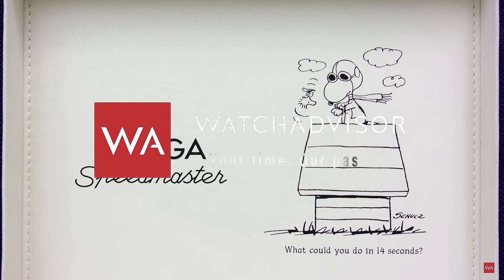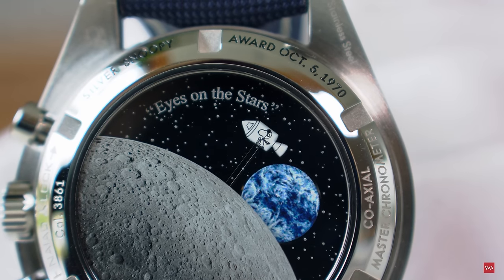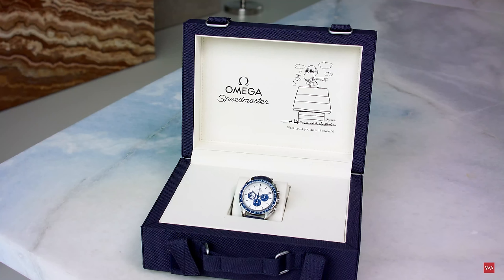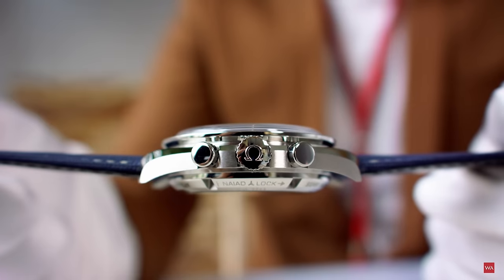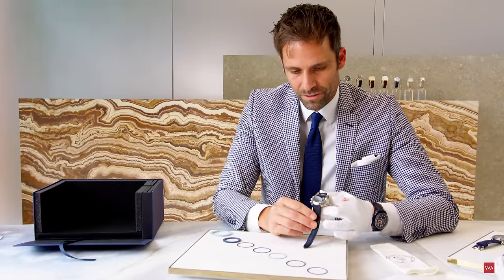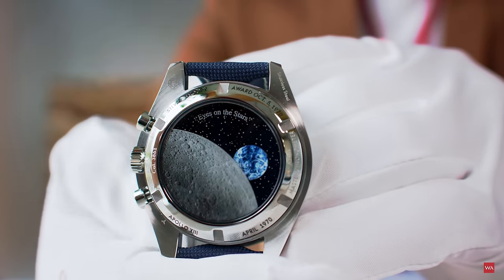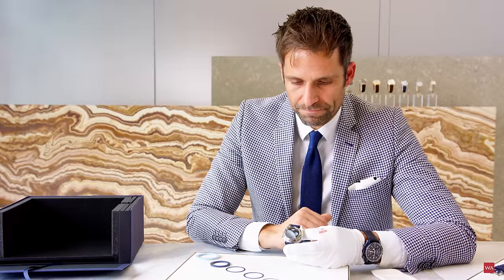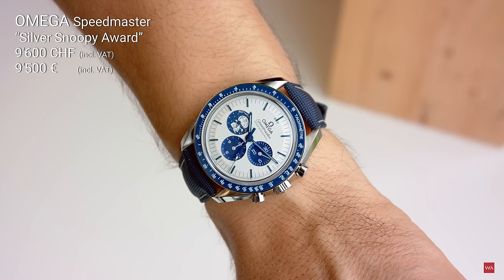Exclusive Profound Insight & Hands-On: OMEGA Speedmaster Silver Snoopy Award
50 years ago, in 1970, Omega received the coveted SilverSnoopyAward from the astronauts at NASA recognizing the brand’s unique contributions to space exploration, as well as the Speedmaster’s vital support during the rescue of Apollo13

Snoopy, Omega's favorite beagle, plays a prominent role within the new chronograph, first appearing as an embossed silver medallion on the blue subdial at 9 o’clock. Here, he is shown wearing his famous spacesuit, in the exact style of the silver pin that NASA astronauts give to award recipients.

The dial is manufactured in silver and laser-engraved with Ag925. It includes two more blue subdials, as well as blue PVD angle-shaped hour markers and hands.

On the case-back, the fun begins! So cool...

This time, Snoopy has gone into orbit, thanks to his animated black and white Command and Service Module (CSM) on a magical hand. When the chronograph seconds hand is in use, Snoopy takes a trip around the mysterious far side of the moon – just like the Apollo 13 crew – with the lunar surface being decorated on the sapphire crystal using a unique micro-structured metallisation.

In the distance, a vision of our home is included. This Earth disc rotates once per minute, in sync with the watch’s small seconds hand, and symbolises the precise rotation of the Earth. The iconic quote, EyesontheStars is included within the black universe.

The NAIADLOCK keeps all case-back engravings in the correct, upright position, including the date in 1970 that Omega received the Silver Snoopy Award, as well as a tribute to the imperiled Apollo 13 mission that same year.

The watch’s blue nylon fabric strap matches the other blue elements of the watch, and even features the trajectory of the Apollo 13 mission, embossed on the lining. This strap is attached to a 42 mm case in stainless steel, which is inspired by the 4th generation Speedmaster style (the first watch worn on the moon in 1969).

The tachymeter scale, with the iconic “Dot over Ninety”, is shown in white enamel on a blue ceramic [ZrO2] bezel ring.

The Speedmaster comes with a full 5-year warranty, and will NOT be a limited production.

The watch comes in its own Apollo 13 presentation box, with a microfiber cleaning cloth, a brochure, and a magnifying glass to help you get up close to the details.

CASE
Case: Steel
Case Diameter: 42 mm
Lug-to-Lug: 47 mm
Height: 14,47 mm

Dial Colour: Silver

WATER RESISTANCE
5 bar (50 metres / 167 feet)

CRYSTAL
Domed scratch-resistant sapphire crystal with anti-reflective treatment on both sides

CALIBRE
Omega 3861, manual-winding chronograph movement with Co-Axial escapement. Free-sprung balance with silicon balance spring. Rhodium-plated finish, bridges with straight Geneva waves. The power reserve is 50 hours.

The Calibre3861 is the successor of the legendary Calibre1861 ...

Omega was determined to produce a movement that could be Master Chronometer certified, yet perfectly match the dimensions of the 1861. That meant finding a way to fit all of the new state-of-art componentry into a space more suited to an older movement. A challenge certainly, as the 3861 has 240 components compared to the 1861's 234, but Omega's engineers were up to the task, improving power reserve, chronometric performance and magnetic resistance.

Daily deviations were improved from -1/+11 seconds to now 0/+5 seconds, and a stop second function was added, allowing the wearer to stop the seconds hand with a pull of the crown and reset the time with absolute precision.

Thanks to 21st century machining, it was also possible for Omega's engineers to subtly reshape the teeth of the wheels, which allowed for tighter contacts and smoother running.

As a tribute to the 1861, the new movement's frequency remained the same (21,600 A/h).

However, the jewel tally was increased from 18 to 26, as eight extra jewels were needed for the upgrade. Half of them to ensure the smooth running of the CoAxialEscapement which had replaced the more traditional Swiss Anchor escapement and four more for general technical improvements.

Another significant change was the complete removal of the frequency regulator. As a moving part, the tiny lever added to the risk of accidental frequency shifts, so the decision was made to do without it. On the new Calibre 3861, this was replaced by four adjustable screws on the balance wheel.

Thanks to the inclusion of Omega's Co-Axial escapement and silicon Si14 balance spring, the Calibre 3861 offers extraordinary levels of magnetic resistance up to 15,000 gauss, and is able to pass the industry's toughest tests and achieve Master Chronometer certification.

Price: 9600 CHF / 9500 EUR  (both incl. VAT)